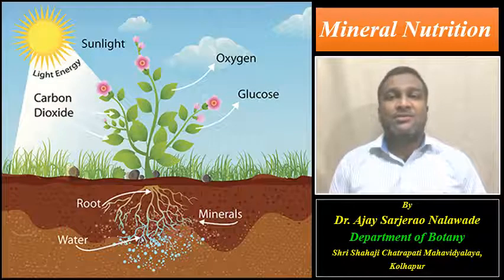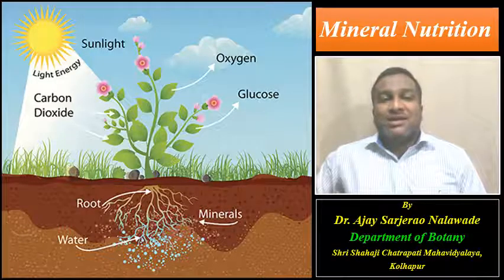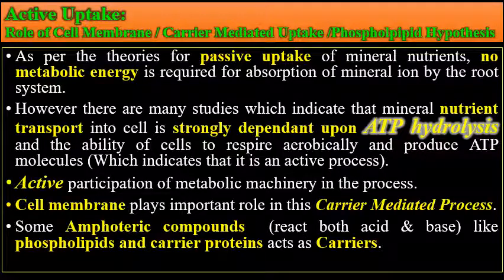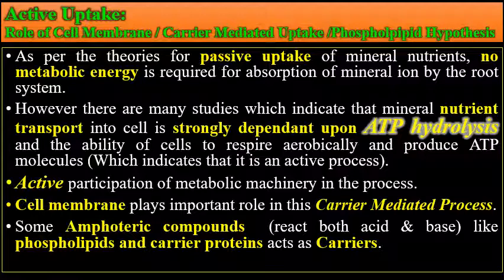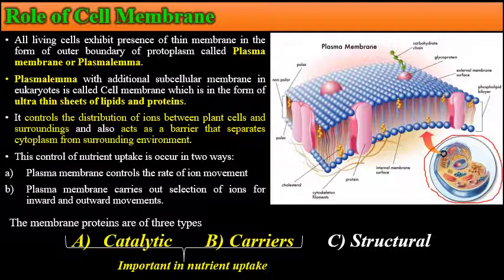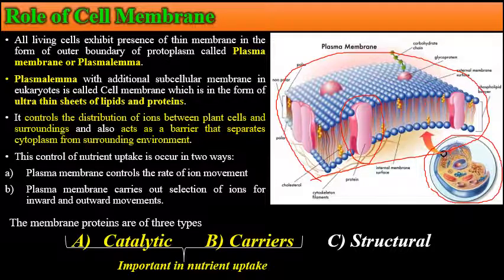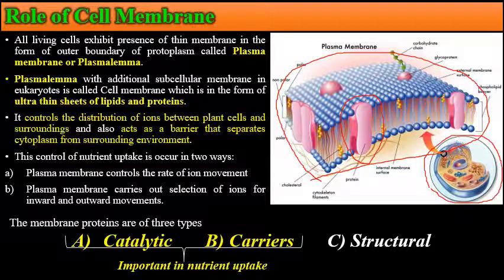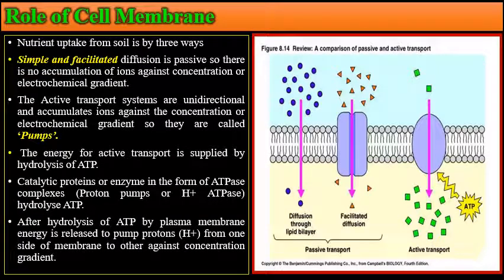Mineral Nutrition Part III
Welcome, Student friends in this third lecture about Mineral Nutrition. In this lecture, we will learn about the Active uptake of minerals and the role of cell membranes.
Thanks.

Dr. Ajay S. Nalawade